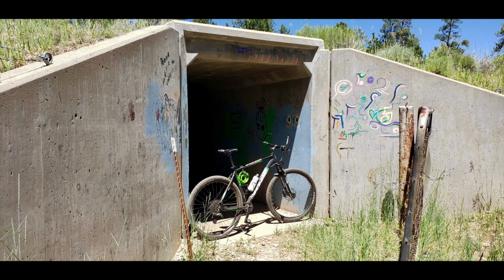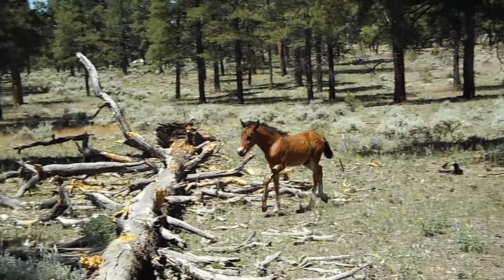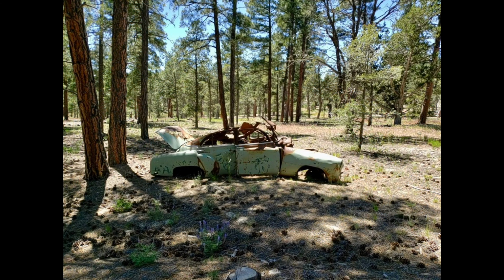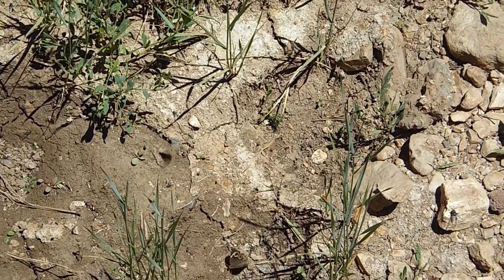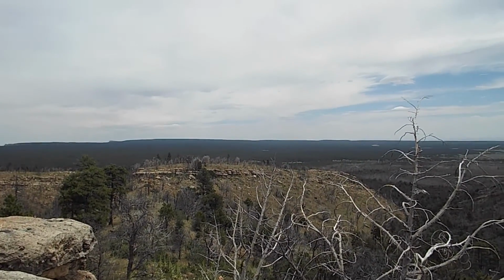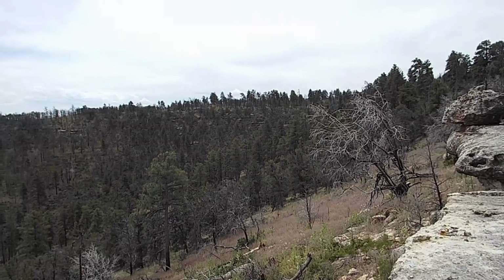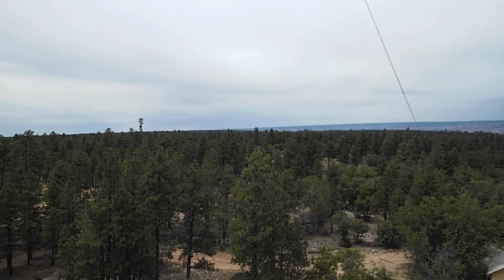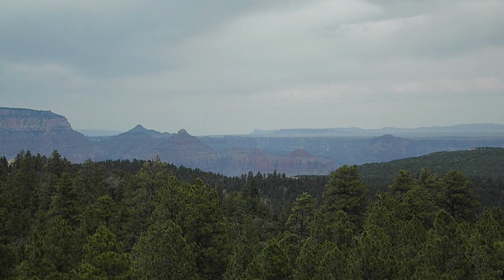Perpetual Odyssey 2019: Bike Rides to Tusayan & Grandview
June 23 & June 30, 2019: Two days, two bike rides! Exploring close to "home" (Grand Canyon) by bike often results in a nice adventure.